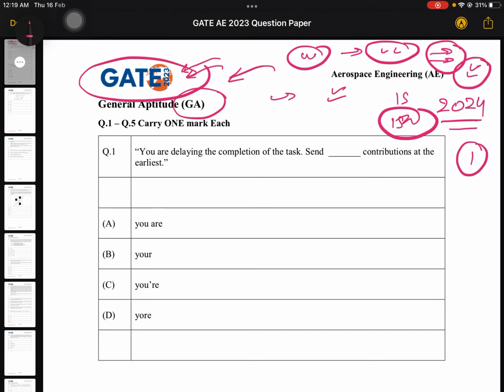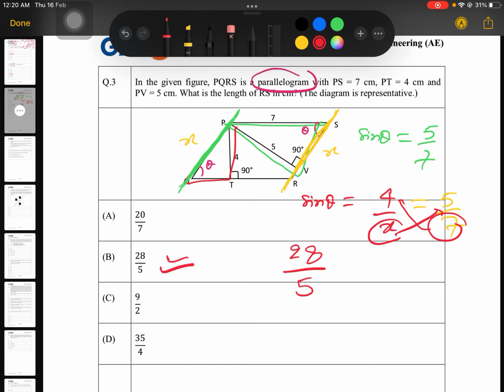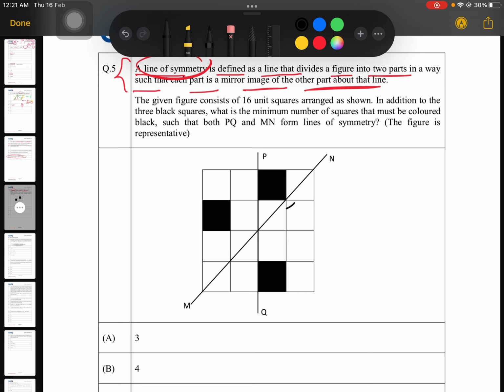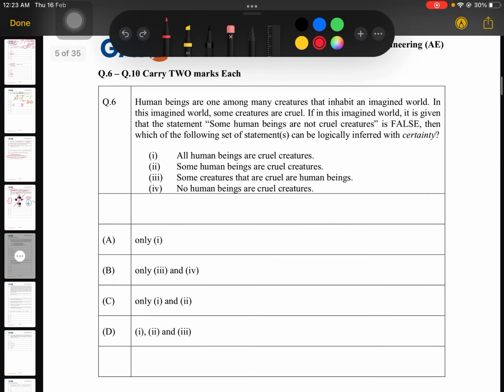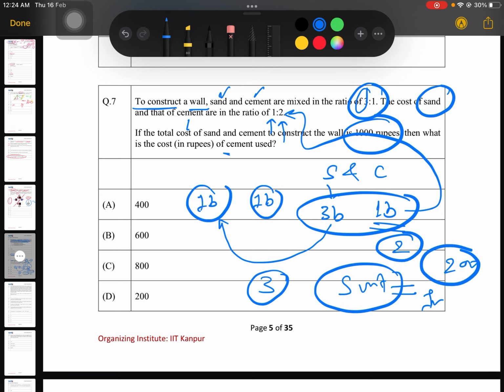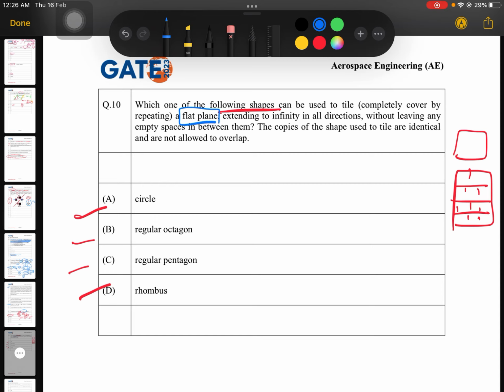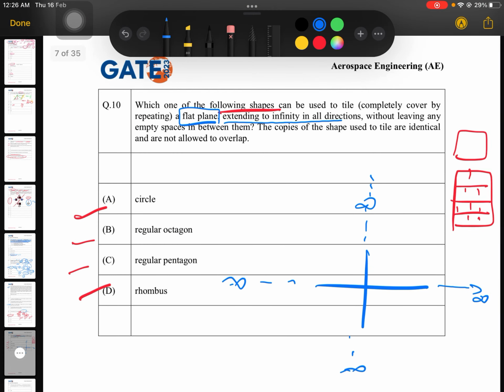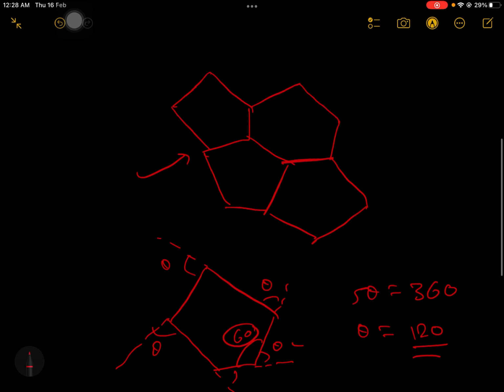GATE AEROSPACE 2023 detailed solution | complete general ability solution by Viru sir | fastest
6 times GATE AE qualified.
8+ years of teaching GATE AE , ME , XE subjects
15+  years of teaching IIT JEE & NEET subjects
4+  years of teaching Aviation pilots in abroad countries.

1 - aircraft propulsion
2 - aircraft structure
3 - Aerodynamics
4 - flight mechanics
5 - rocket propulsion
6 - space dynamics
7 - engineering mathematics
8 - General aptitude
9 - english
10 - miscellaneous
11 - bridge course foundation for GATE
12-  crash course ( fees 15k ) will also be free for regular batch students , this crash course will run in December month for 40 days.